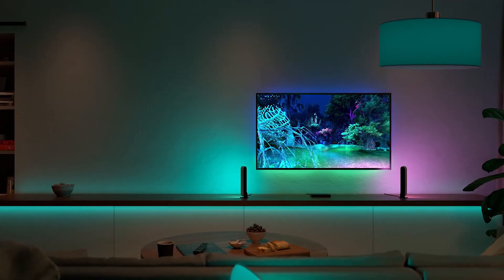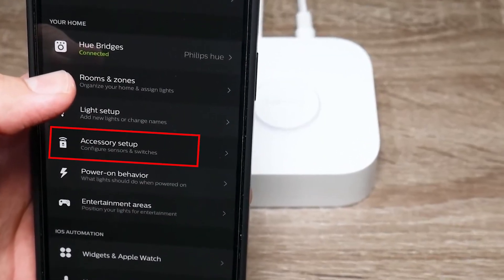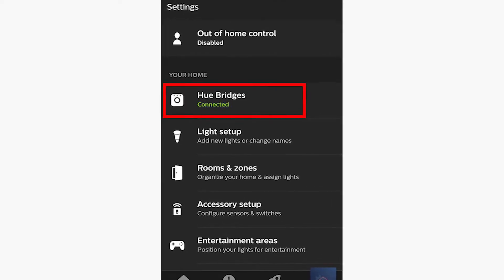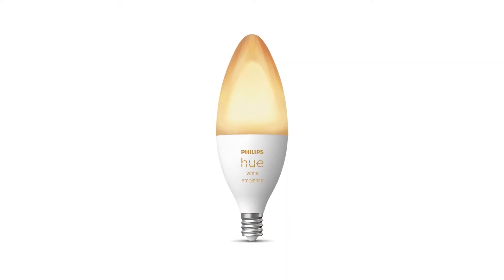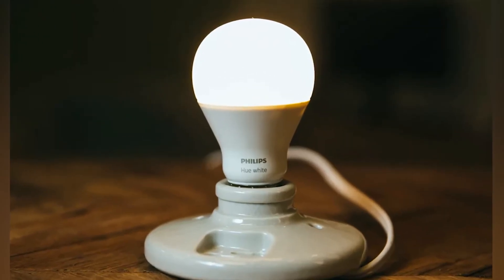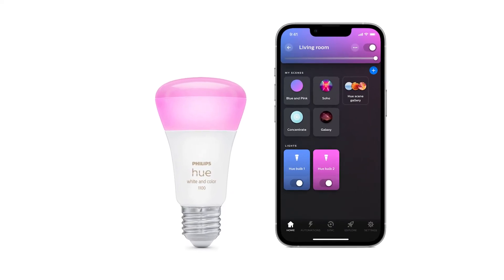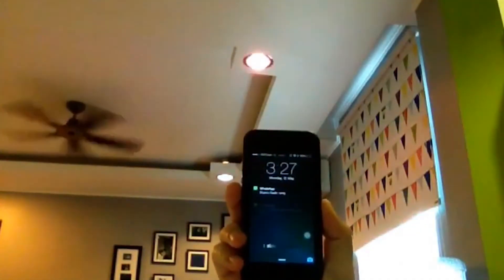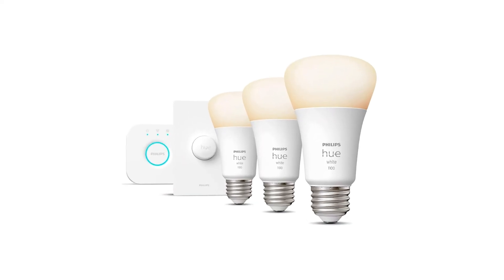How to Reset Philips Hue Lights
Is your Philips Hue light acting weird or just not responding at all? Whether you're troubleshooting, upgrading your setup, or prepping to sell your devices, knowing how to reset Philips Hue lights, the Hue Bridge, and accessories is essential. In this video, I’ll walk you through all the different reset methods—step by step—so you can get your smart lighting system back on track in no time.

We’ll start with the official way using the Philips Hue app and Hue Bridge to remove accessories and bulbs, and then we’ll dive into manual reset options for those without a bridge. That includes using a Hue dimmer switch, the Touchlink Zigbee method, and even a last-resort power cycling trick with your standard wall switch.

If your Hue bulbs won’t connect, or the bridge isn’t syncing properly, don’t worry—this video has got you covered. From factory resetting individual Hue lights to wiping your entire system clean, you’ll learn every possible fix so you can get everything working like new again.

Got a question or a tip that worked for you? Drop it in the comments—I’d love to hear from you!